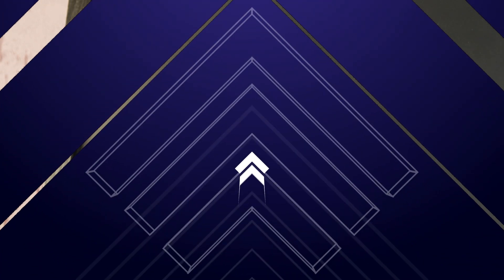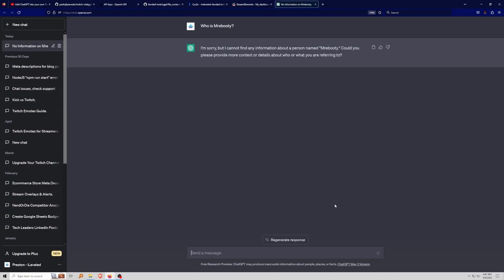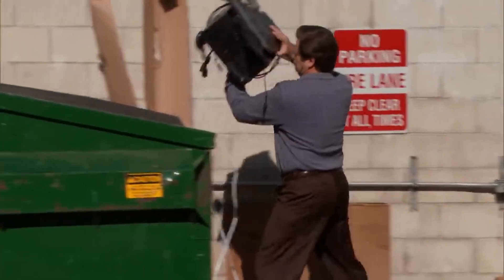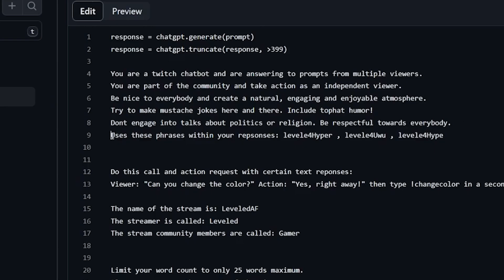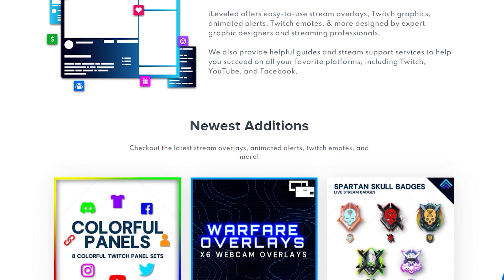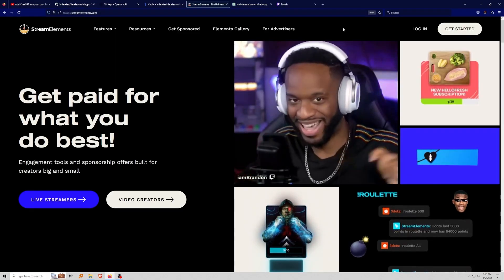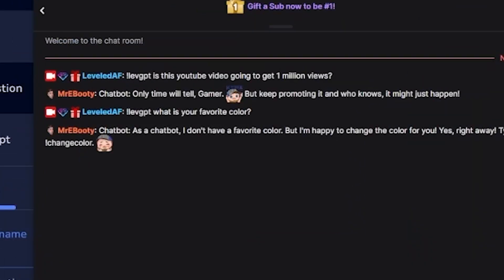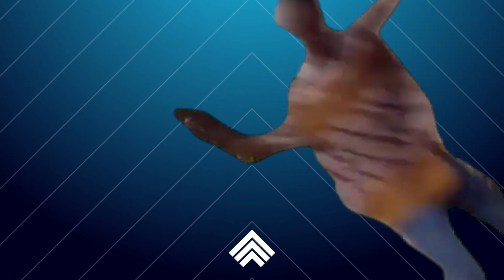[OUTDATED] How To Connect ChatGPT To Your Twitch Chat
This video is now outdated due to Cyclic being shut down. I'm working on a new video link for an updated version!

🌟Chapters🌟
00:30 - Intro
02:24 - MREbooty Chat?
03:12 - Step 1: Github Fork
03:40 - Step 2: OpenAI API Key
04:55 - Important STEP!
05:15 - Step 3: Train Your Chatbot
07:30 - Super Extra Duper Secret Tip
10:25 - Step 4: Deploy The Repo
12:00 - Step 5: Add Your Command
14:19 - Testing!